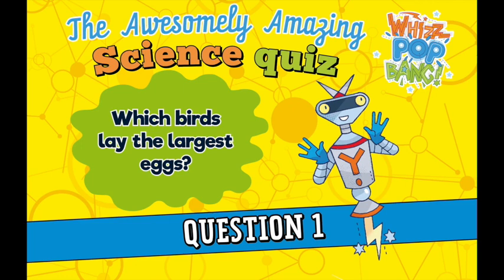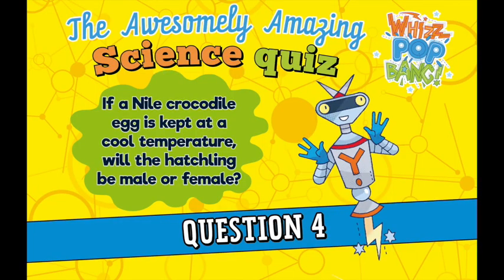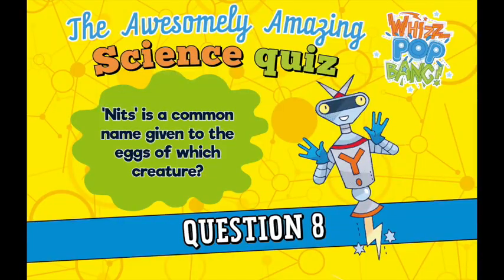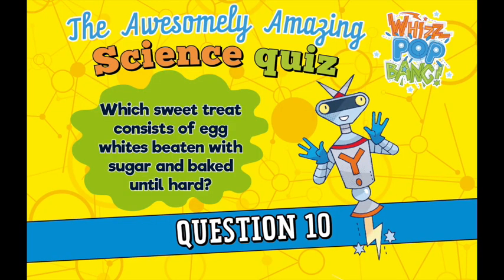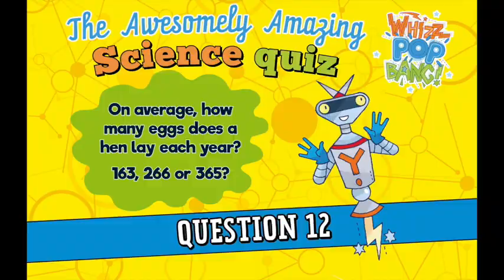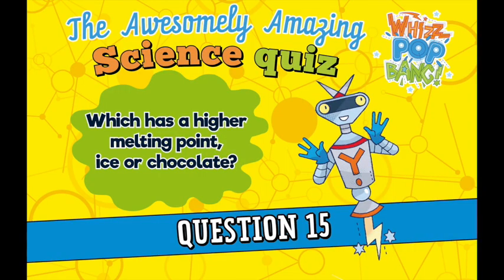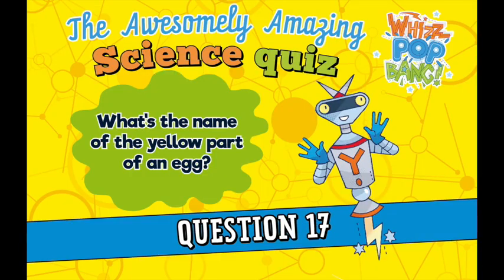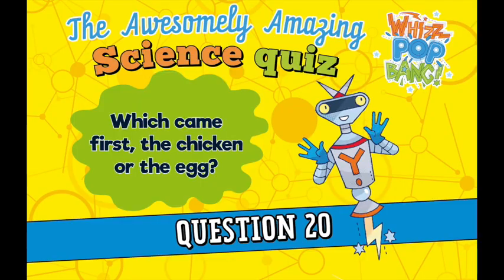Easter Science Quiz for Kids from Whizz Pop Bang magazine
Try this fun Easter-themed science quiz with your kids at home. You could even set up a video call with your children's friends to enjoy a virtual pub quiz from the comfort of your home!